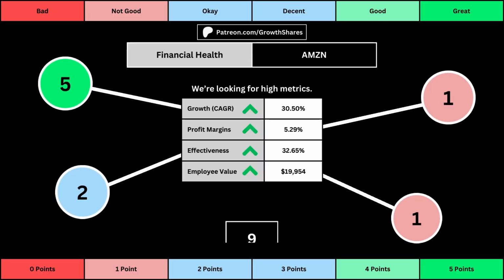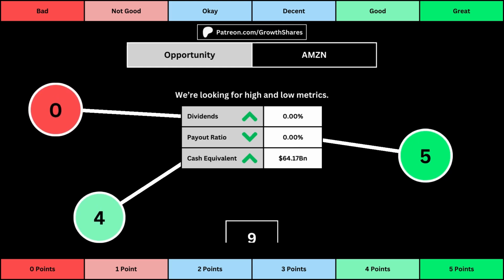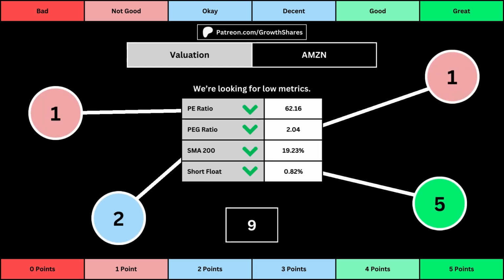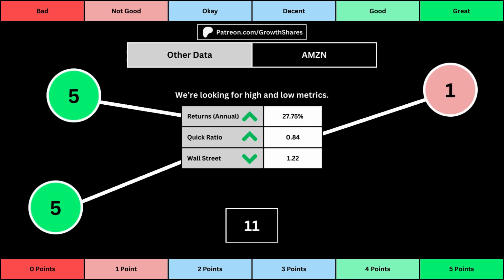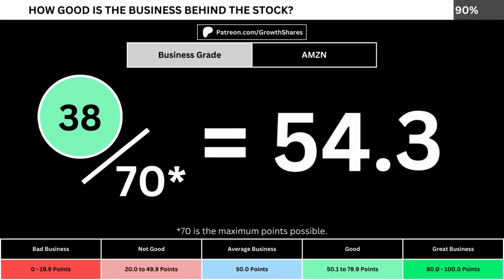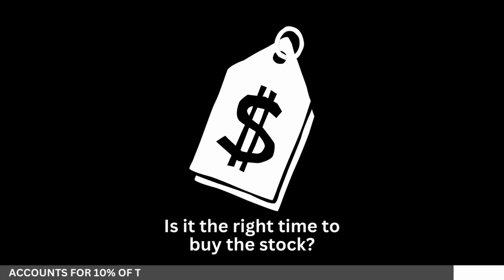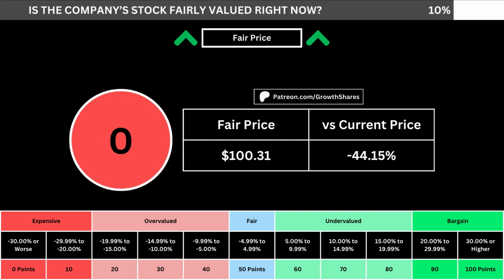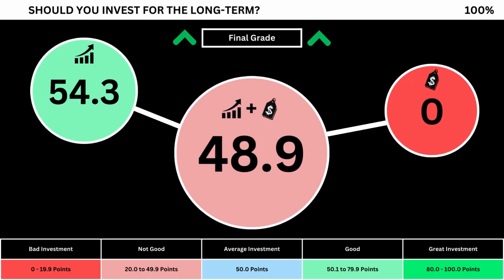Should You Buy Amazon RIGHT NOW?! | AMZN Stock Analysis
Should you invest in Amazon right now? I compare its business with the S&P 500 and determine its fair price. Then, we can get the overall grade of the company. What are your thoughts, are you going to invest in the stock?